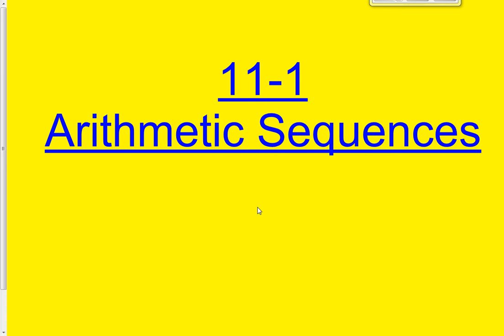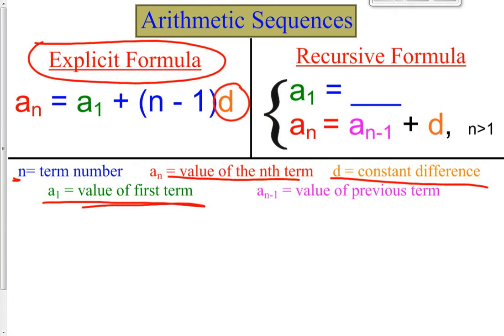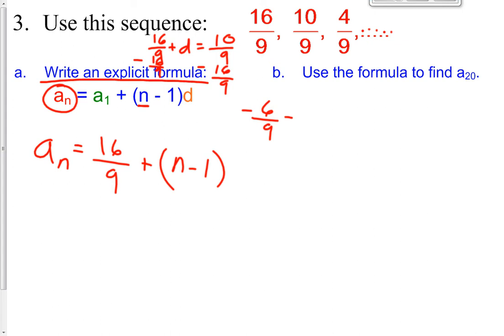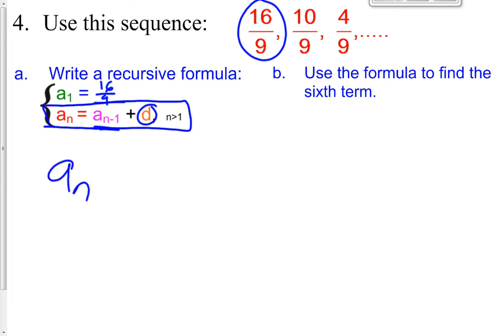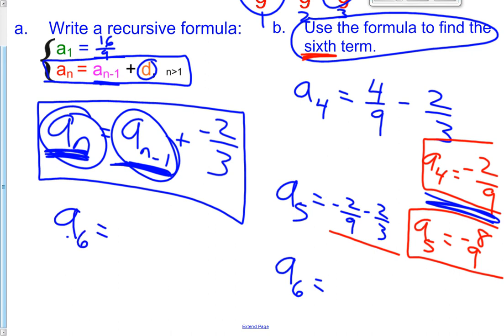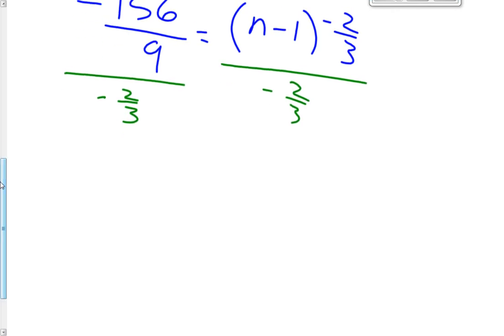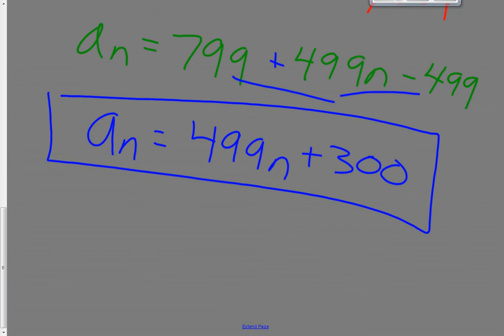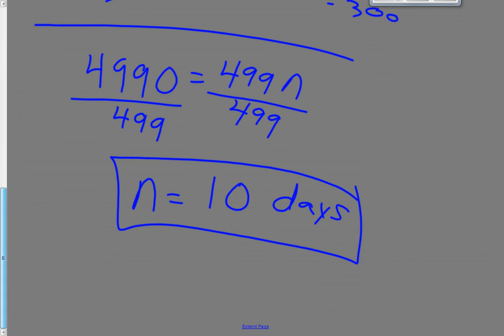11 1 Arithmetic Sequences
This lesson teaches how to find the value of various terms in an arithmetic sequence.